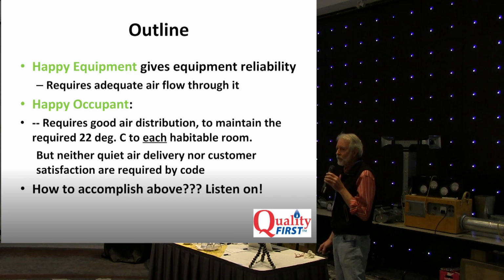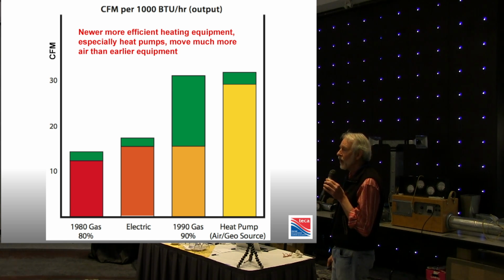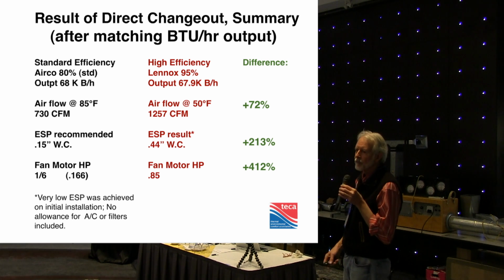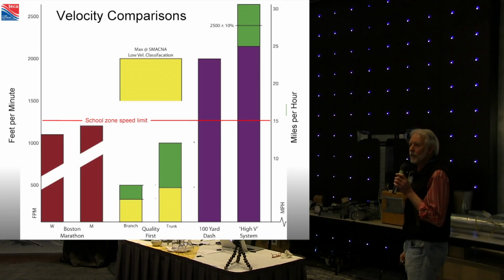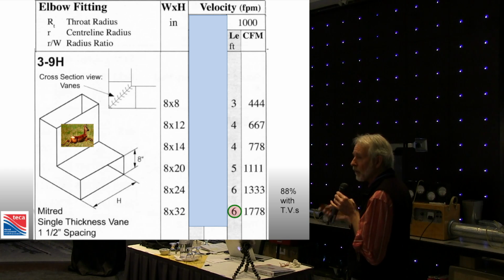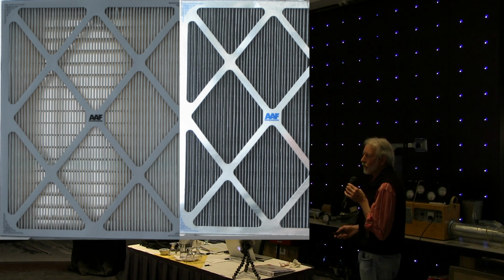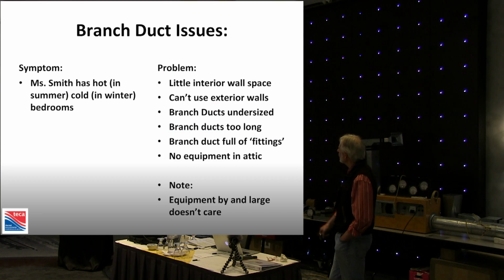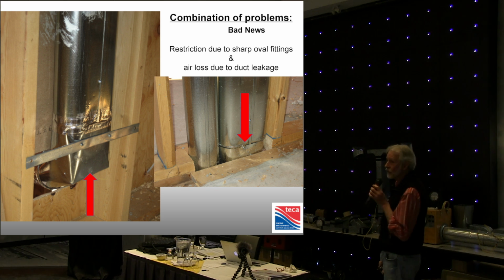David Hill presenting Principles of Moving Air